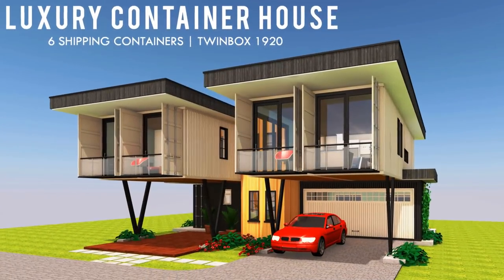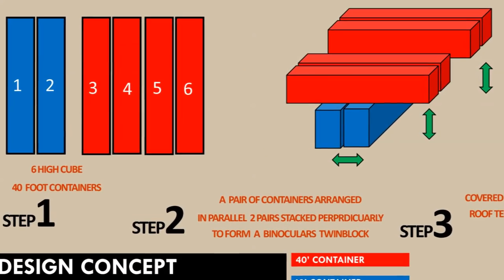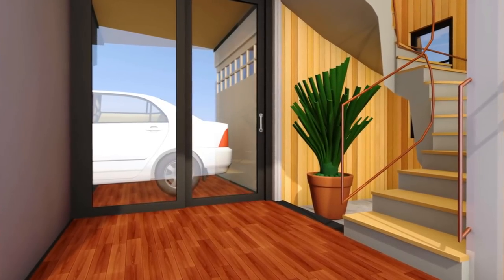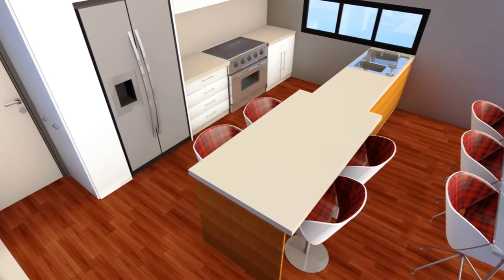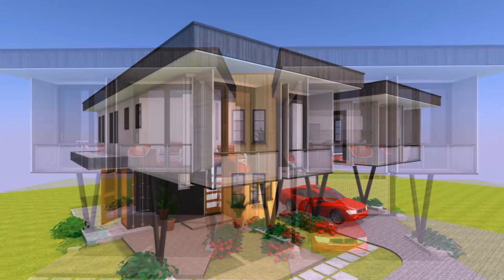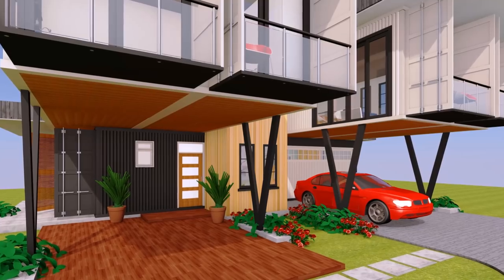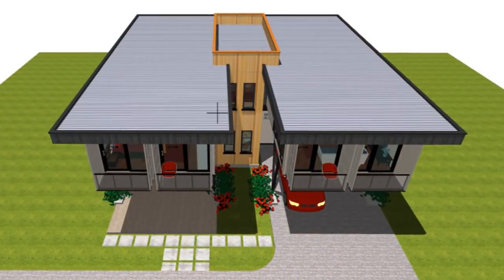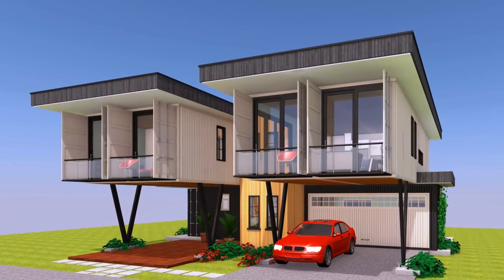Luxury Shipping Container 5 Bedroom House Design + Floor Plans | TWINBOX 1920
Luxury Shipping Container 5 Bedroom House Design + Floor Plans | TWINBOX 1920. In this video we brings to you TWINBOX 1920. This is a 2 story, Luxury Shipping Container House designed using six, 40 foot Shipping Containers. Luxury Shipping Container 5 Bedroom House Design + Floor Plans | TWINBOX 1920 design uses six, 40 foot shipping containers to create a 2000+ square feet of habitable space. Three pairs of 40 foot containers, one pair on the ground floor and two on the first floor are stacked to create a 2 storied luxurious house. The 2 pairs of containers on the top level are placed parallel to each other and cantilevered on stilts at the front separated by a staircase shaft in the middle creating a dynamic form of a TWINBOXES resembling a binoculars. Luxury Shipping Container 5 Bedroom House Design + Floor Plans | TWINBOX 1920.

What do you feel about our new house design?
If you need further inspiration; Visit our YouTube channel, Other Container Homes Designs.